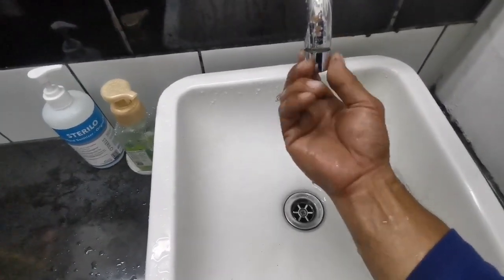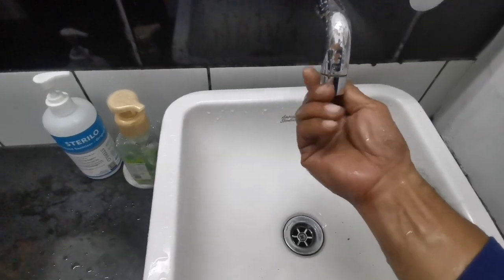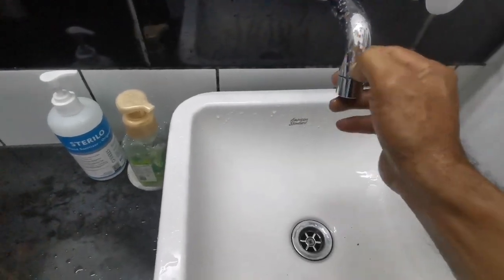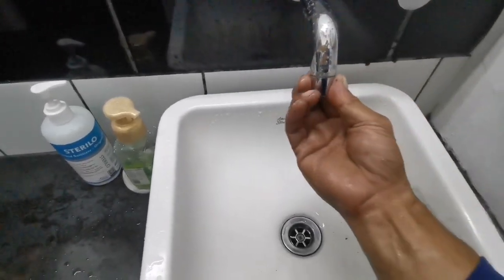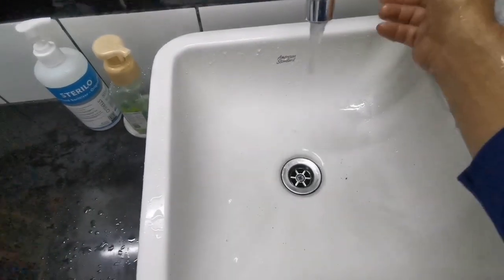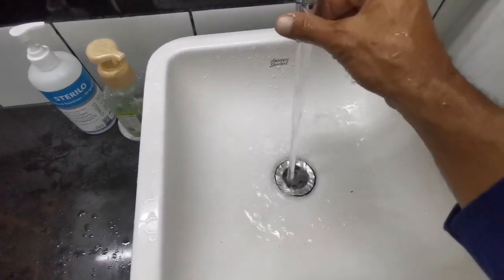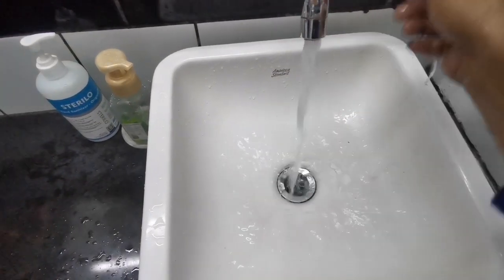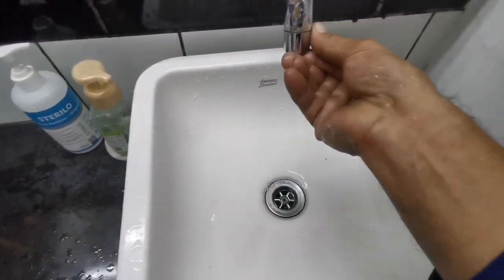Sepele bagi yang tahu! inilah penyebab kran airnya loyo